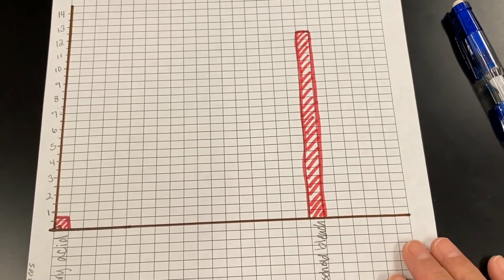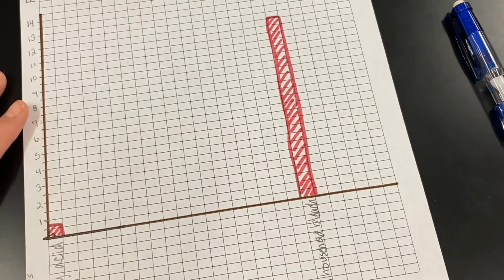pH of substances graphing